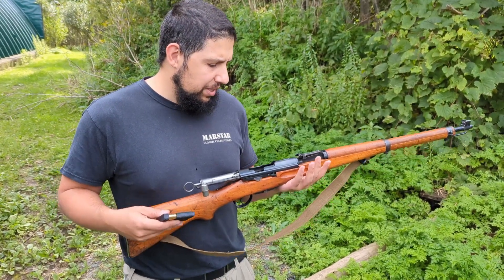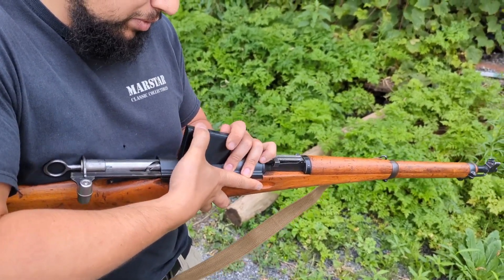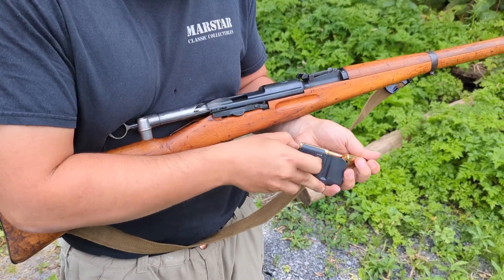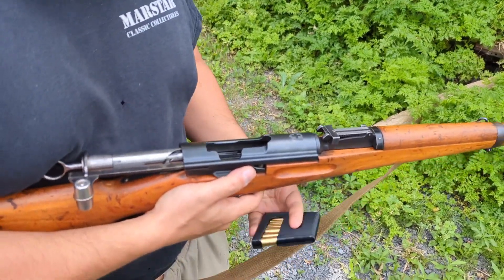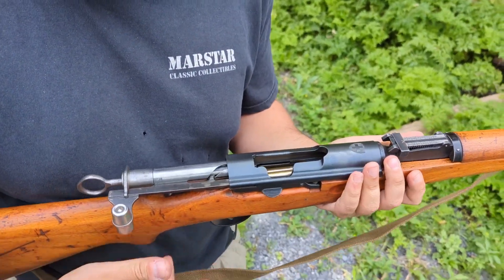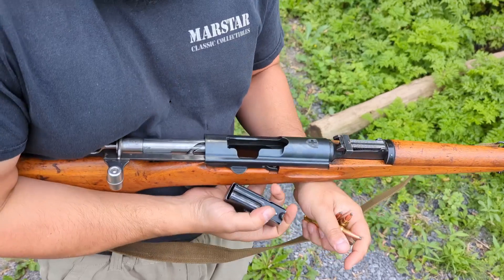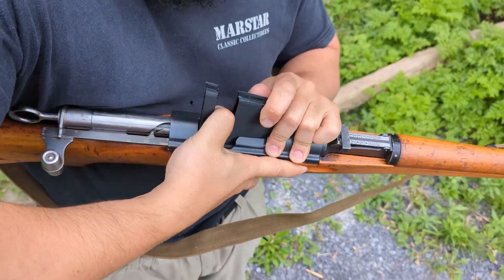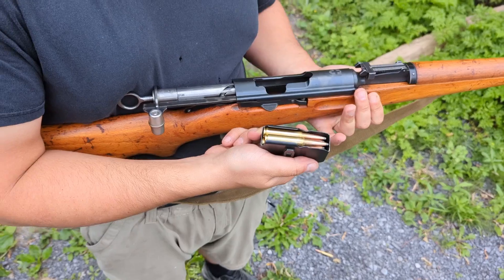Demoing our 3d Printed K31 Clips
These clips are a based on a publicly available design that we've heavily modified.